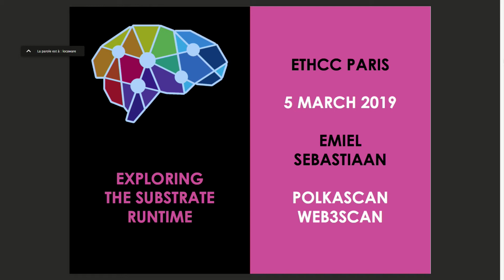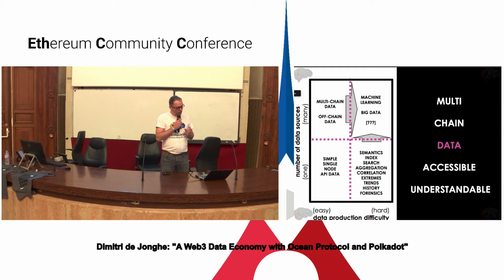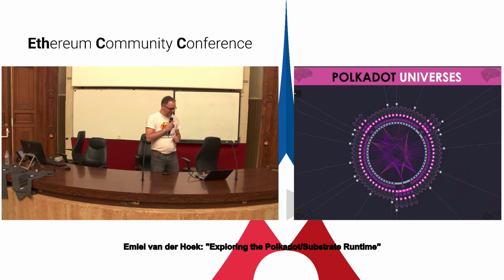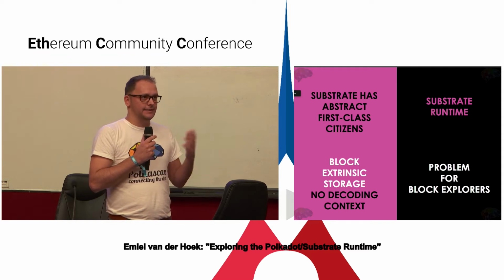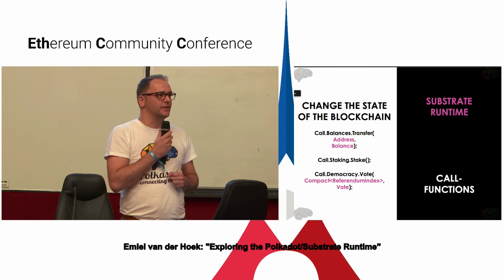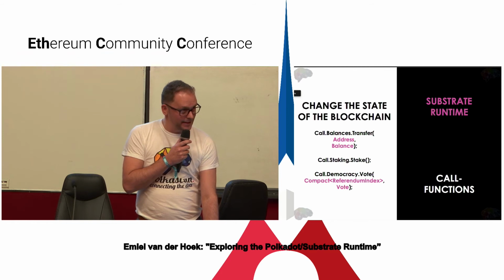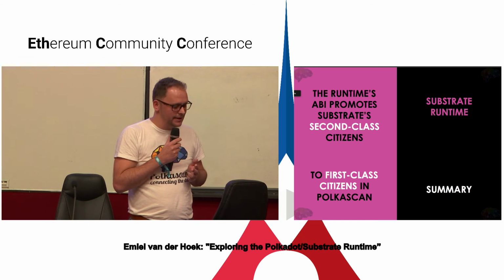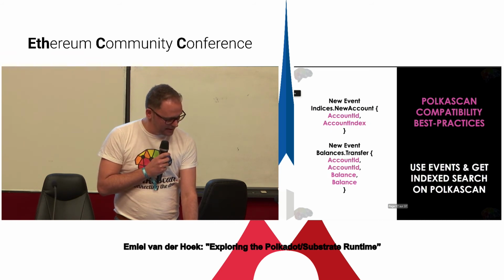EthCC 2: Emiel van der Hoek